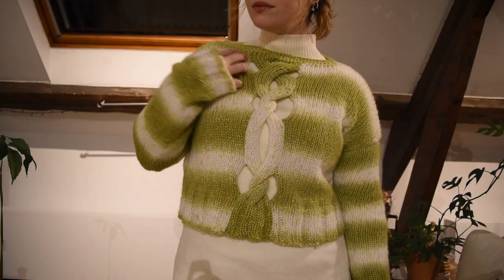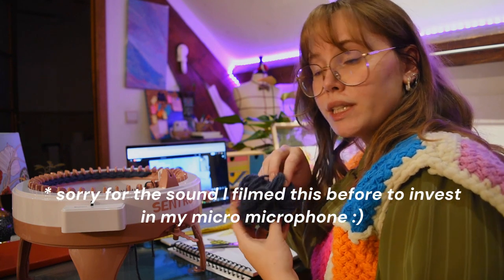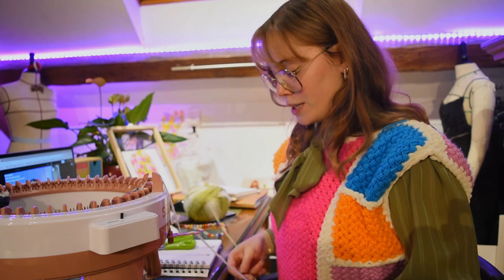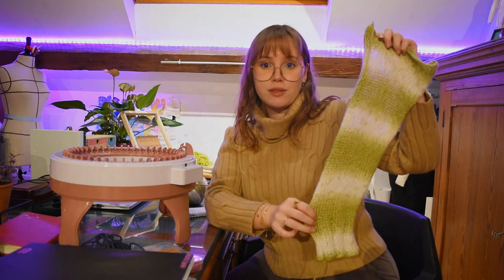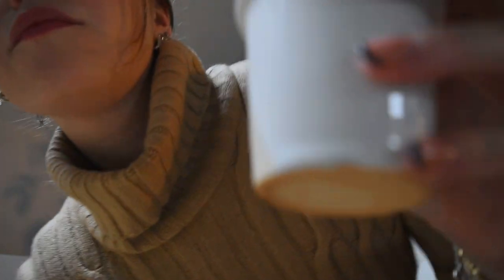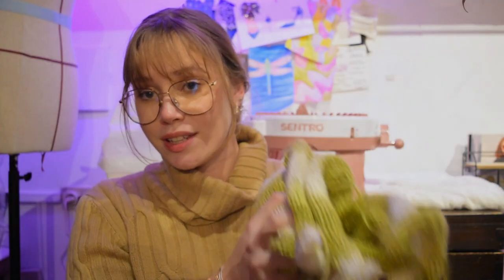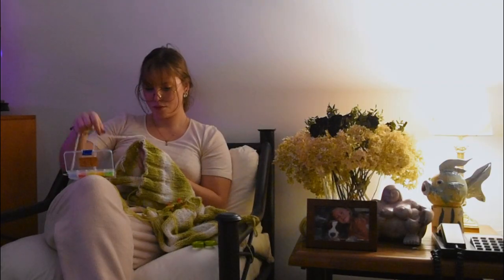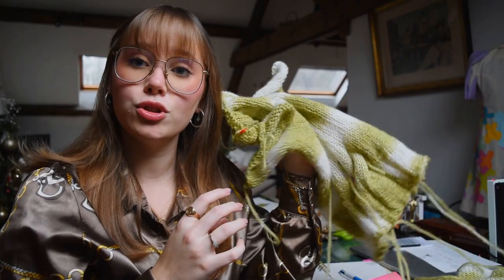I knitted the cable sweater of my dreams | sentro machine, cable sweater, beginner friendly, vlog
Today I decided to share my very first video with you.

I show you how you can easily make a cable sweater if you are a beginner.

I also decided to create a PDF pattern to better help you realize it. In this PDF you will find more detailed explanations of how to make it.

Socials media links:

Etsy shop